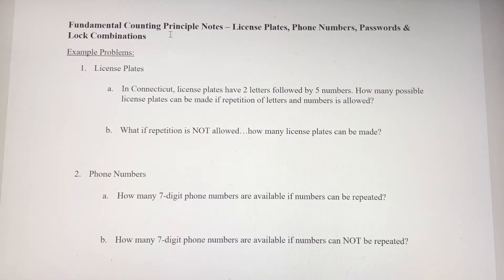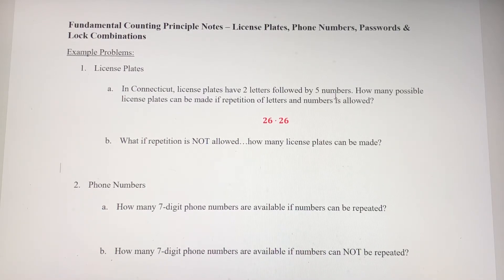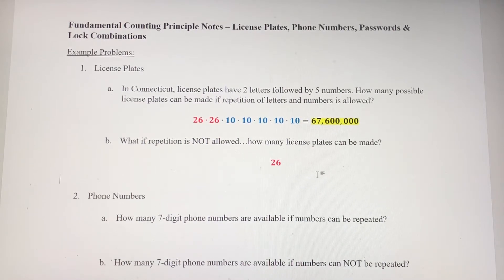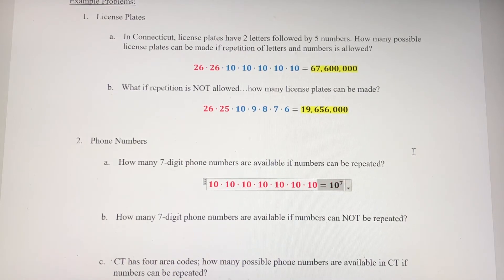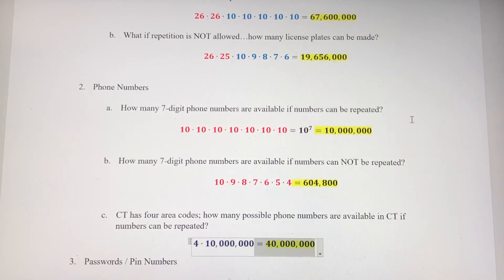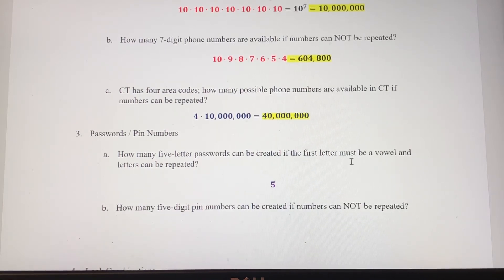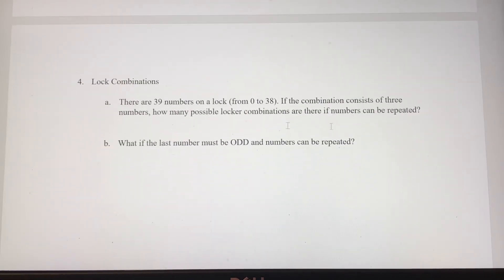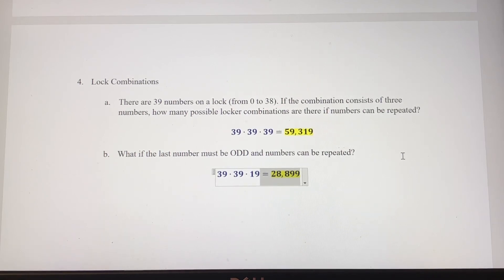Fundamental Counting Principle - License Plates, Phone Numbers, Passwords, Locker Combinations, etc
In this video, we discuss the fundamental counting principle in relation to license plates, phone numbers, etc. We also discuss the role repetition plays in counting.